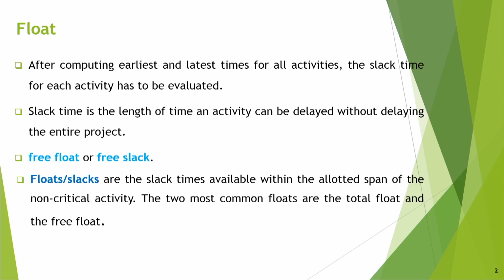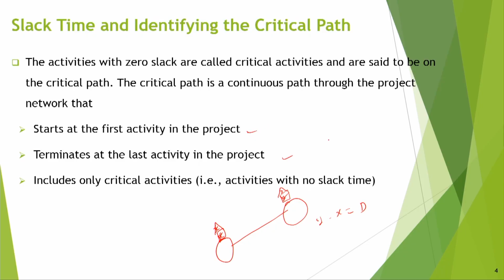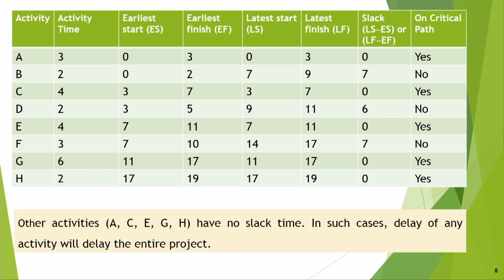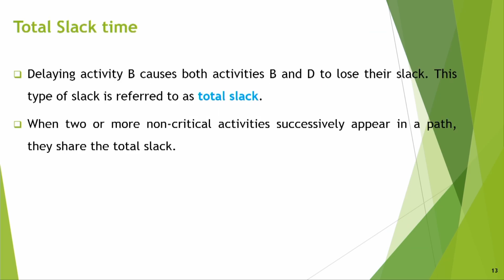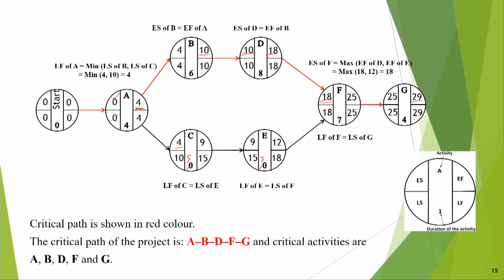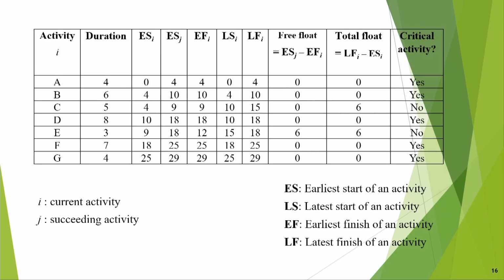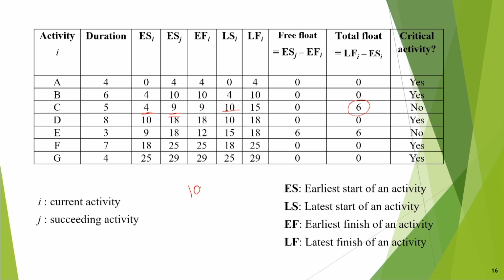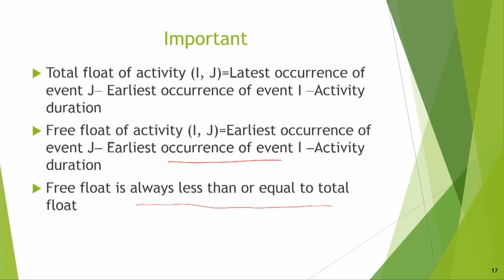Lec 48: CPM: Float of an Activity